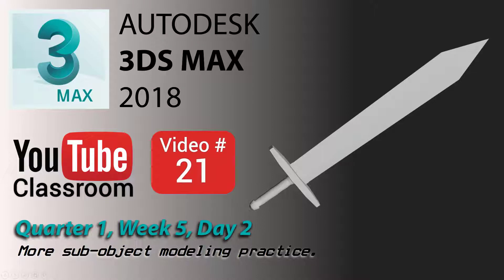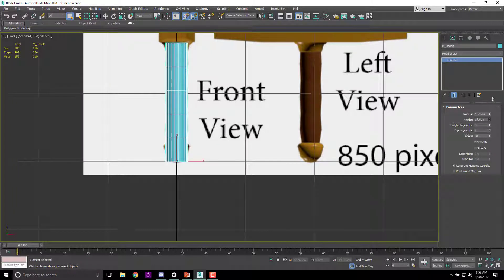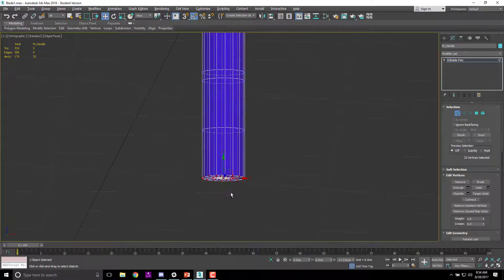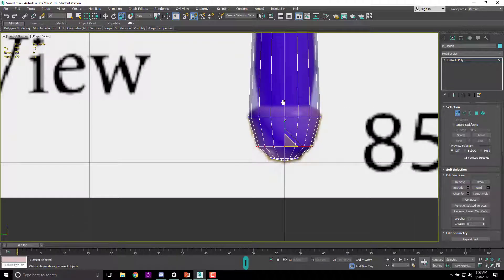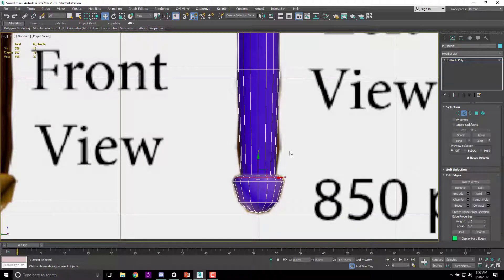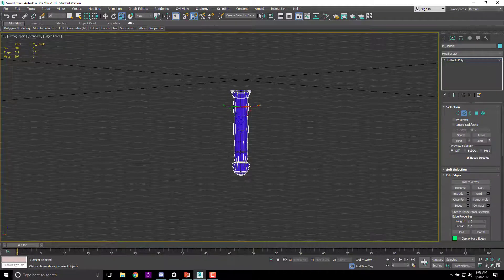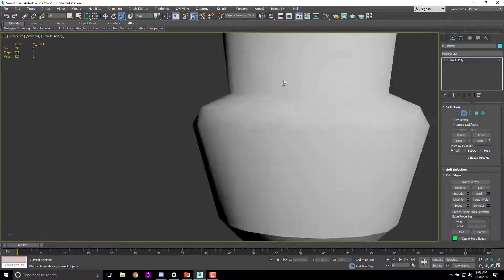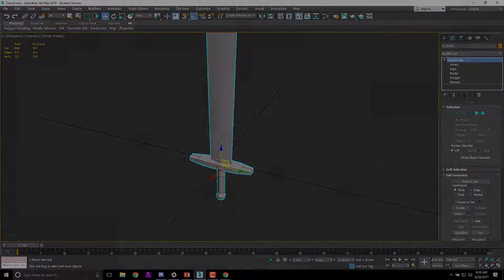3DS Max 2018 Class #21 (Cylinder adjustment techniques)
Today we finish the sword mesh by creating the handle. Most of the techniques we use involve modifying the handle of the sword.